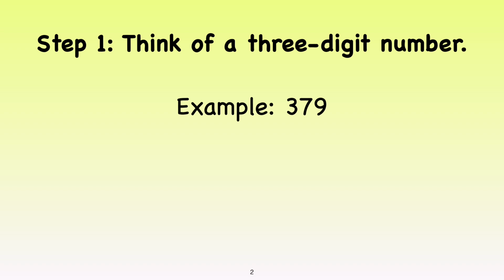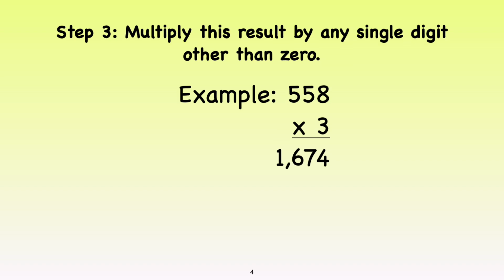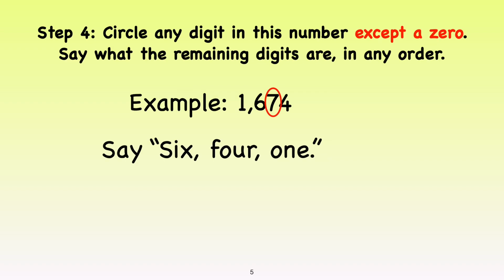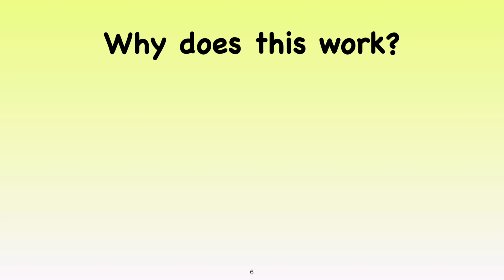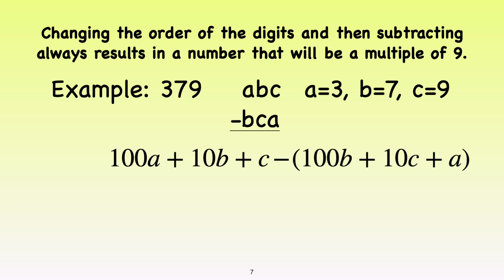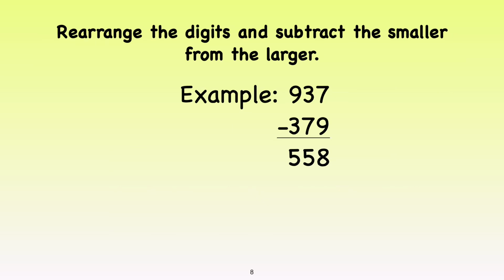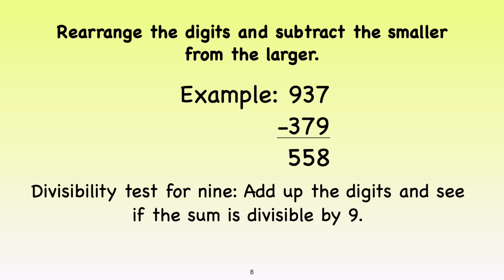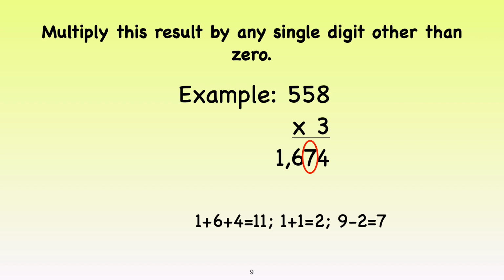A number trick. To accompany Elementary Algebra, by Harold Jacobs, the introductory lesson.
The Teaching Manual for the 1979 edition had some wonderful ideas for engaging students with the lesson. There is little difference between the 1979 edition and the current edition. I will be supplying these 'extras' for you instructors as well as homeschooling parents and students who want to enjoy the richest version of this text.

This video presents a number trick and why it works.  Enjoy!

This is one of many presentations for the complete first year algebra class using the classic text Elementary Algebra by Harold Jacobs. This text made me a far better math instructor, and my presentations are meant to speed you into being a better math instructor as well.